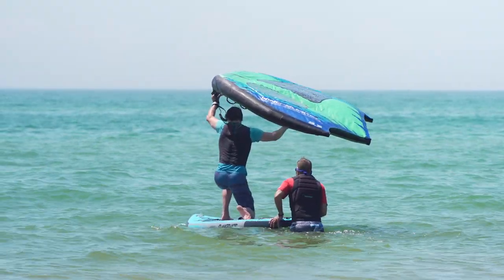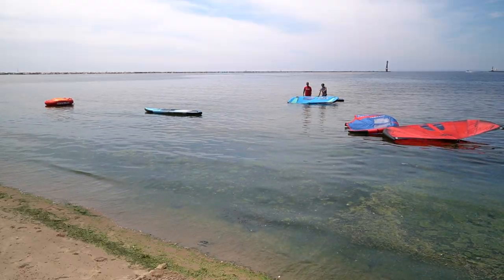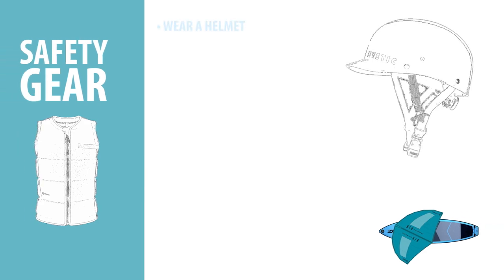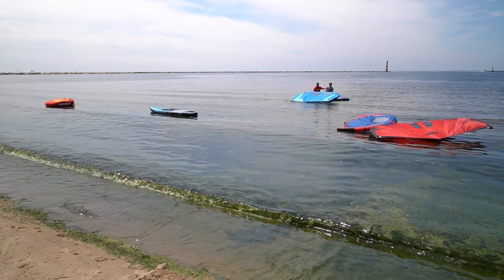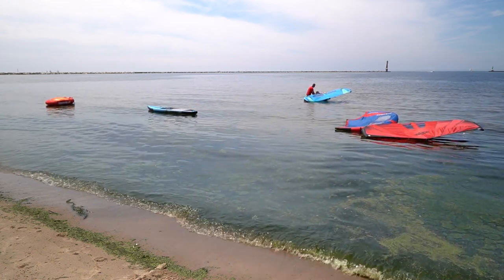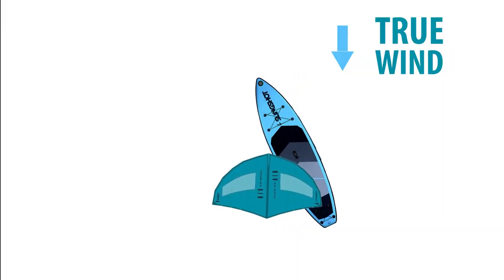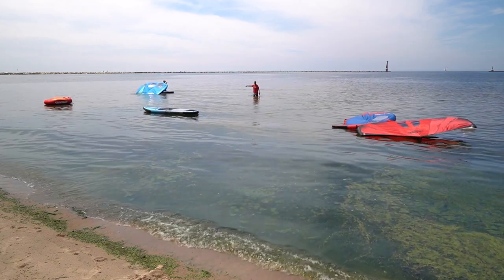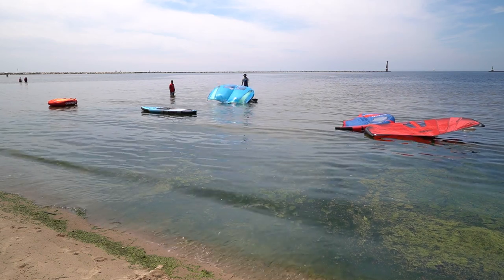Wing Board School | Safety and Self Rescue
In this week's lesson on the wing surfing school, basic safety information and drills are covered to ensure a safe session on the water. The instructor begins by addressing the use of helmets, mentioning that they are optional when using inflatable paddle boards but should be worn when using composite hard top non-inflatable boards, especially during the learning phase. When progressing to riding in waves with hydrofoils, wearing a helmet and a vest is recommended.

A safety checklist is provided, which includes wearing a helmet with non-inflatable boards, always wearing a life vest, avoiding riding in potentially inclement weather, informing someone before riding, riding with a friend if possible, staying in the shallows while learning, and practicing the self-rescue drill.

The self-rescue drill is demonstrated, where the wing is placed on the back of the board, pointing it into the wind. The rider climbs on board, puts their feet up, and performs gentle paddling to return to shore or get back out on the water. It is emphasized that once the rider lets go of the wing, the ride is over, and they can paddle back on their stand-up paddleboard.

The next step involves repeating the balance drill from the previous lesson, spinning the board around, sailing for a few feet, counting to ten, dropping the wing, and kneeling down to teach sitting down before falling down. This step is practiced in both directions.

🔥 LIKES and SUBS help us share the stoke! 🔥

0:00 Intro
0:20 Outline
1:08 Safety checklist
1:36 Self rescue demonstration

Thank you for visiting—we sincerely appreciate you watching our video content. Please comment with any questions that you may have. We’re always happy to help!